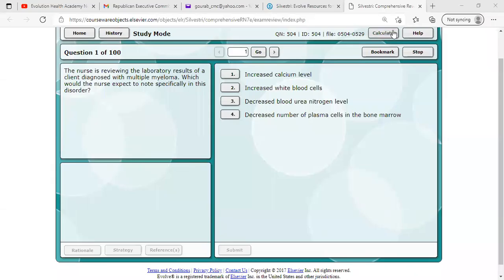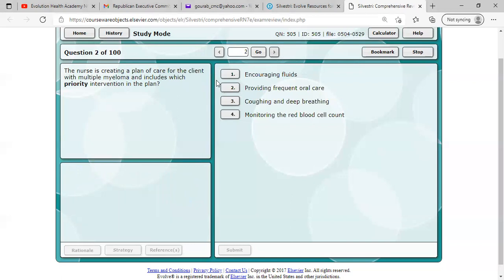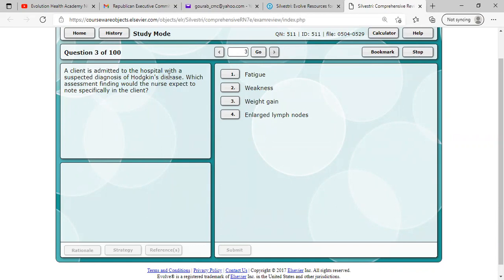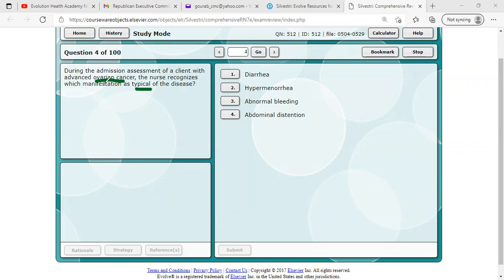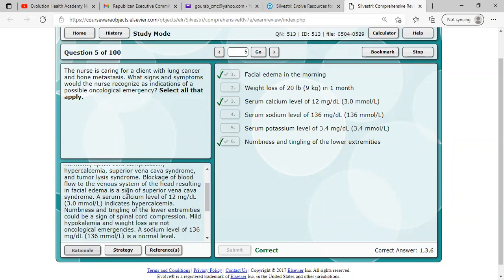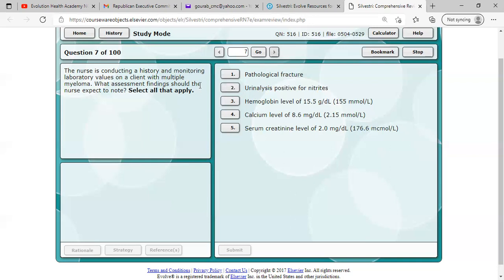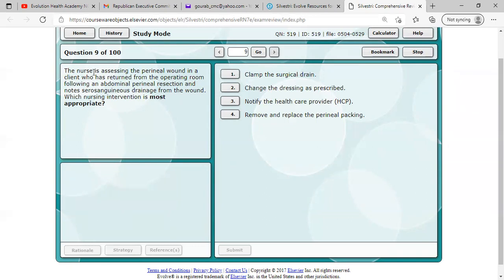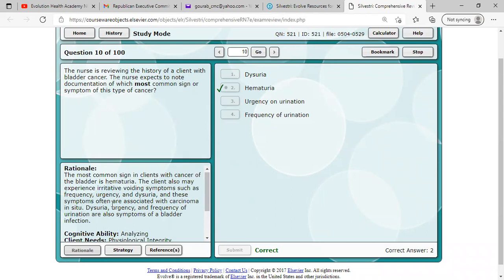Oncology Questions and Answers NCLEX REVIEW 2021 -2022 version